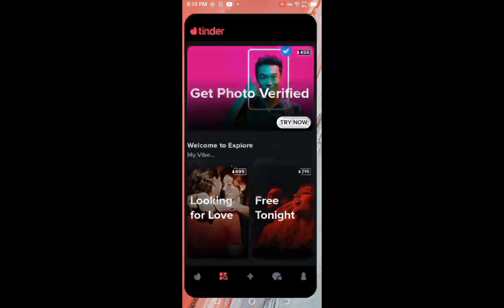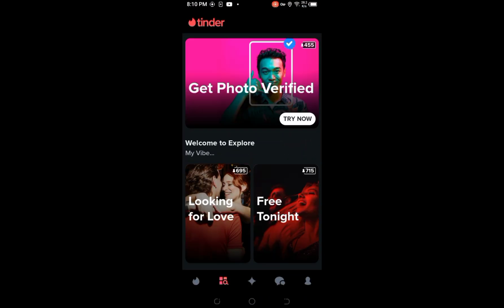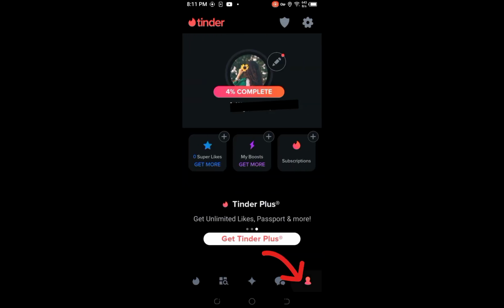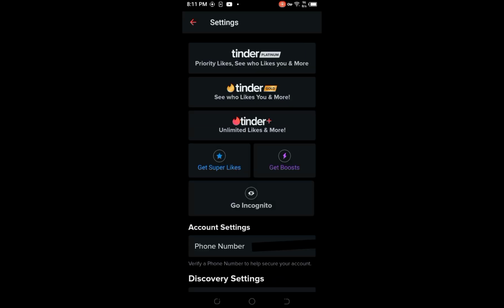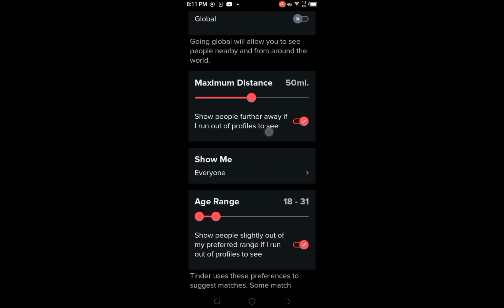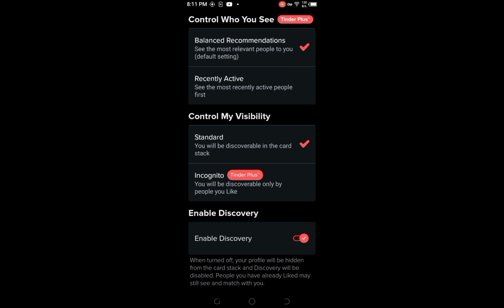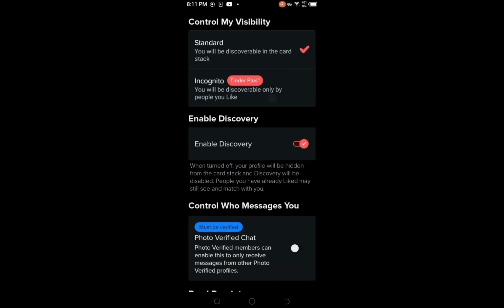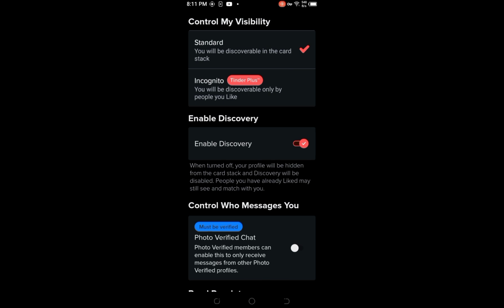How to Change Name in Tinder | Simple Guide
Discover how to change your name on Tinder with this simple step-by-step guide.